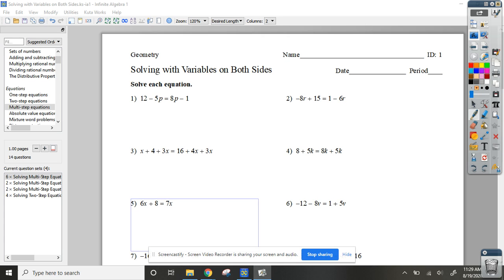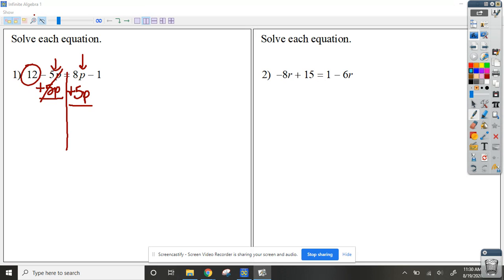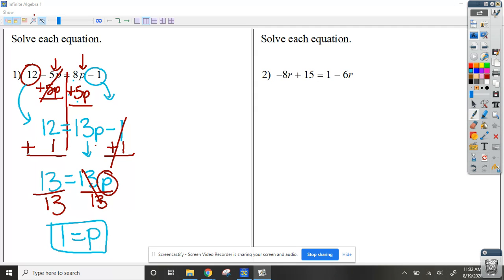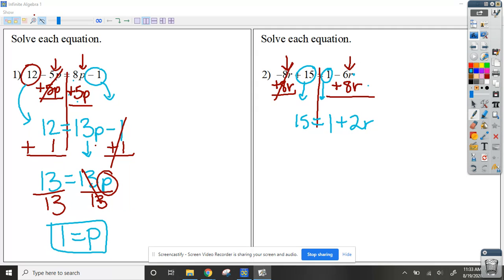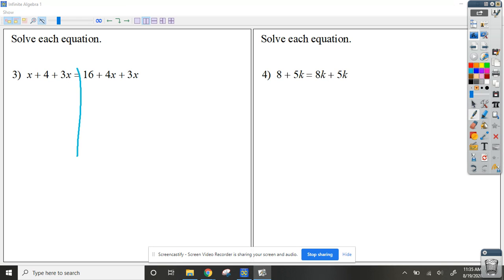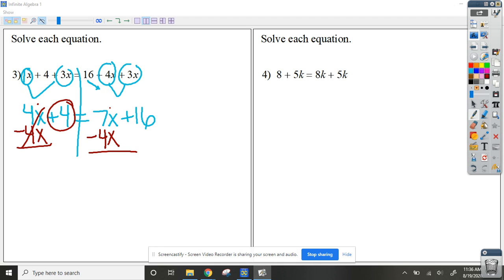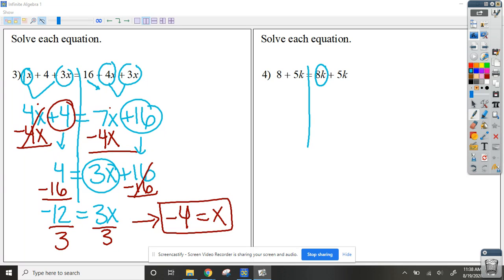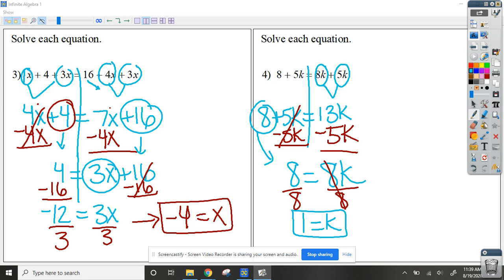Solving Equations with Variables on Both Sides